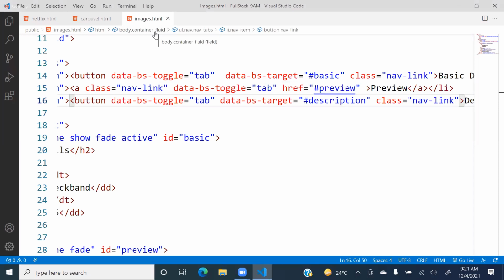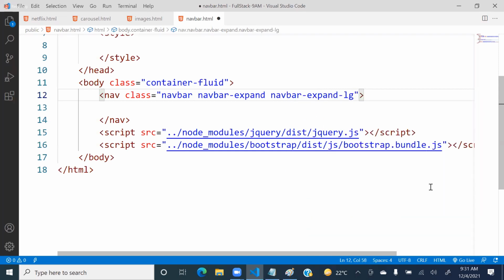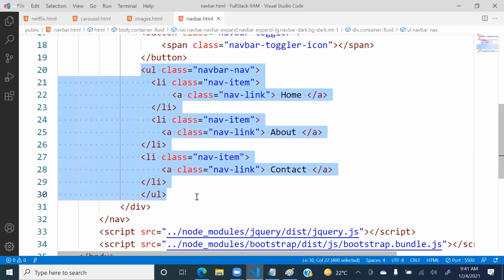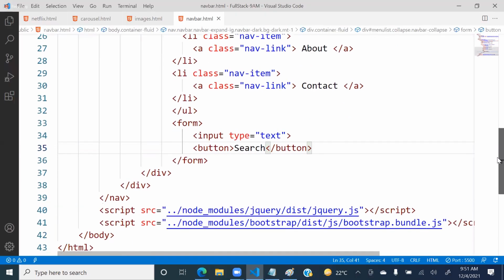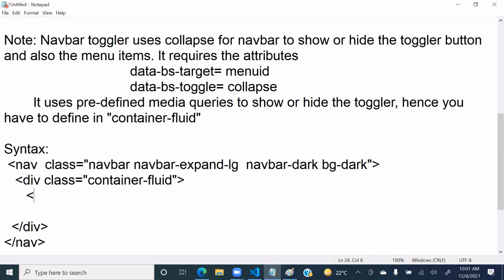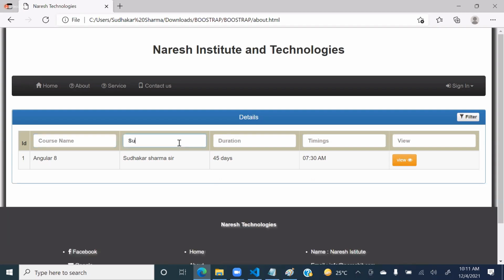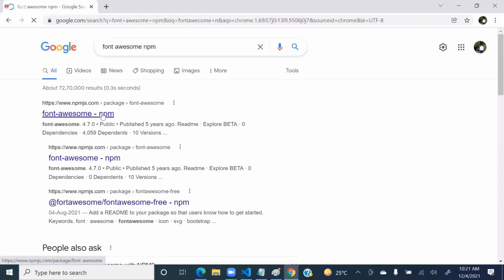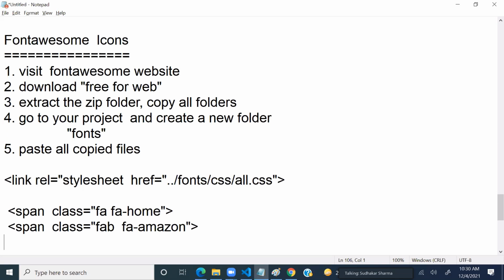Day 48 HTML,CSS and JS by Sudhakar Sharma 2021